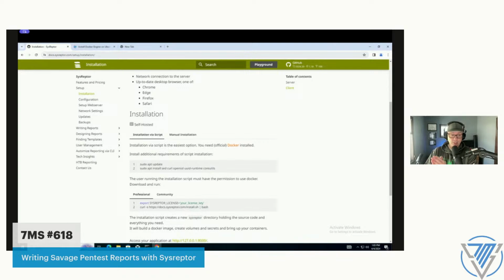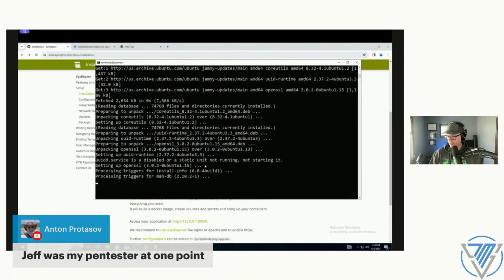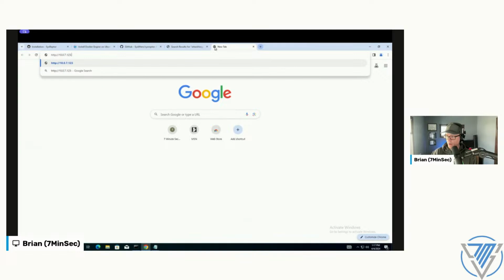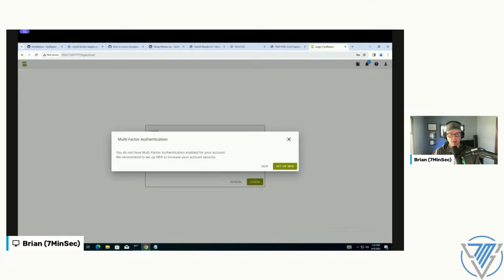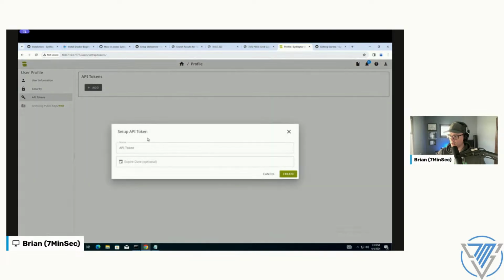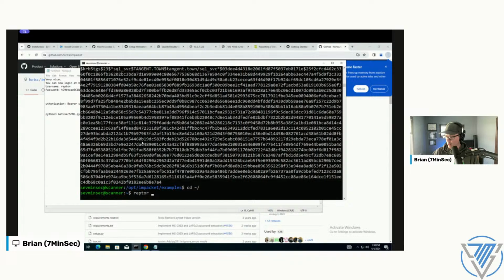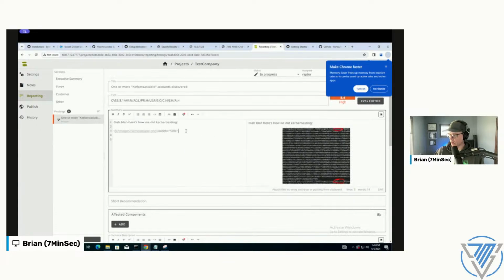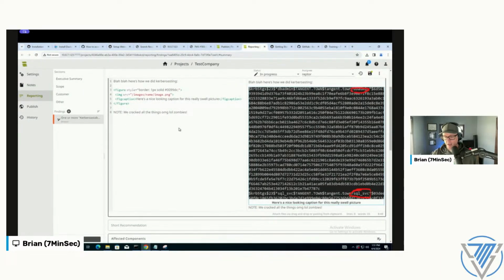7MS #618: Writing Savage Pentest Reports with Sysreptor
In today's episode we'll growl like a dinosaur while installing and writing our first report with Sysreptor.  We'll also show how you can speed the writing process by submitting findings from the command line (seriously!).